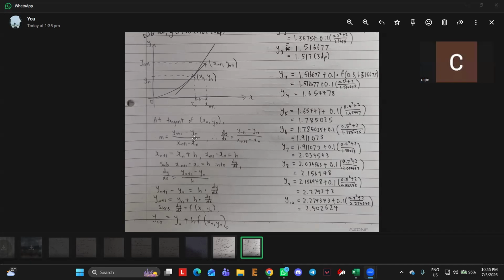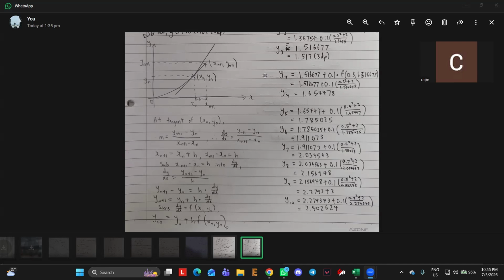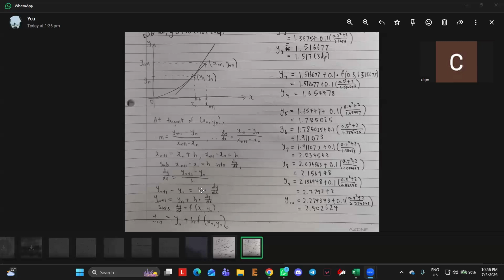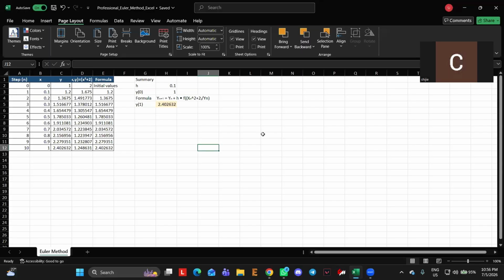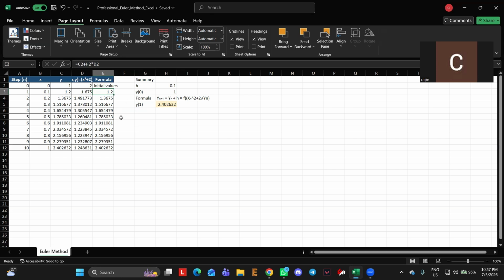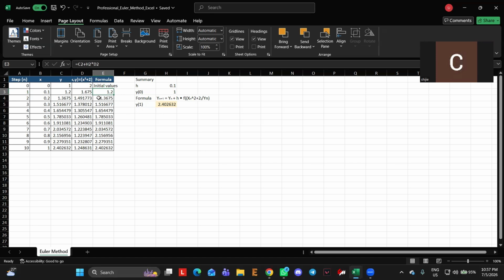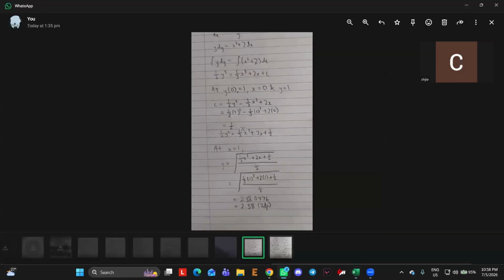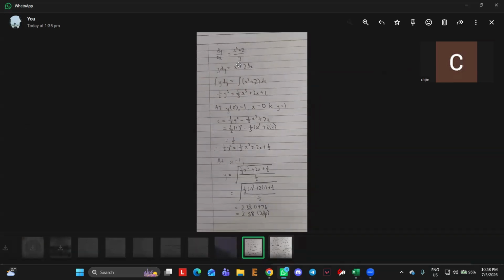Math Video Assignment